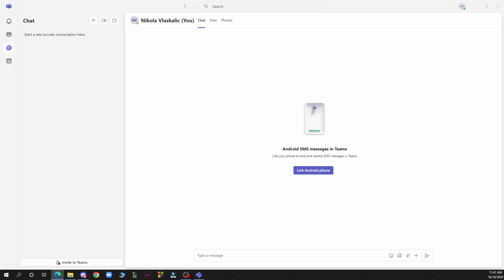How to Manage Permissions for Members in Microsoft Teams (Easiest Way)​​​​​​​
In this video I will show you How to Manage Permissions for Members in Microsoft Teams. It would be good if you watch the video until the end so that you don't miss important steps.